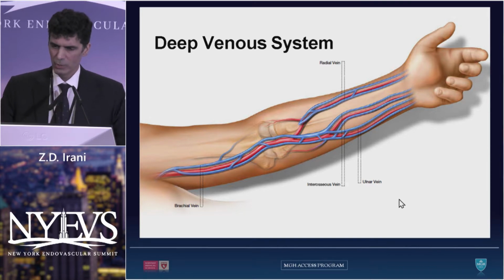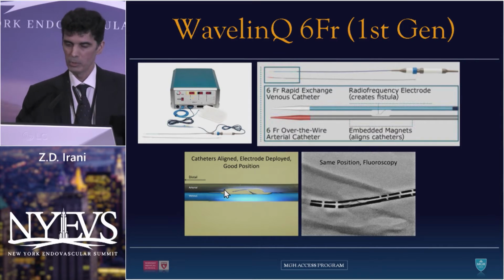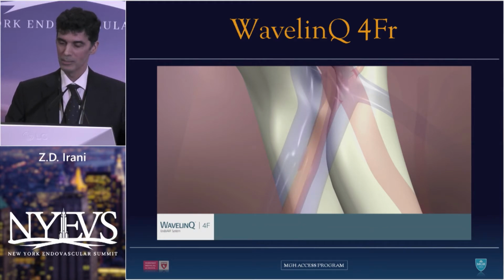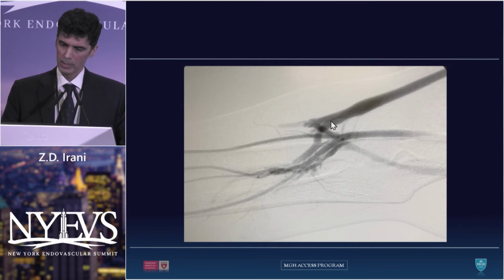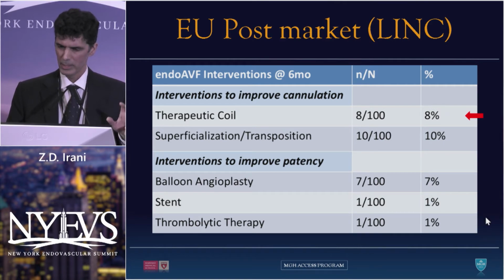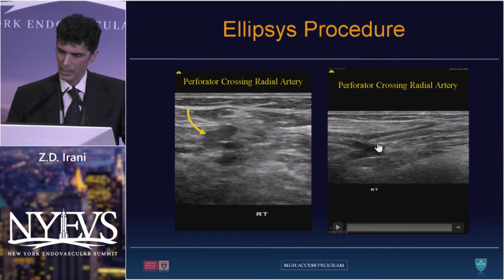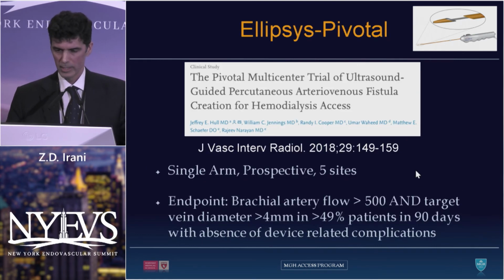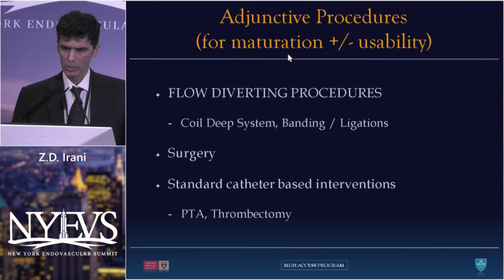Percutaneous Dialysis Fistula Creation Let’s Talk Devices Z D Irani PAD Session